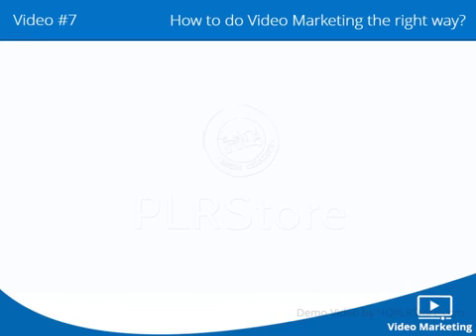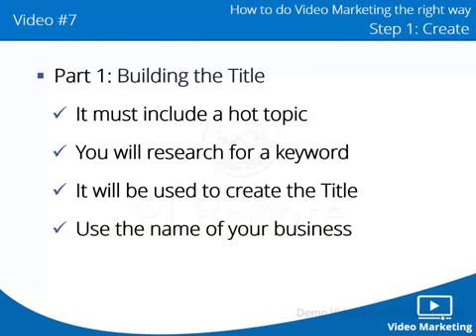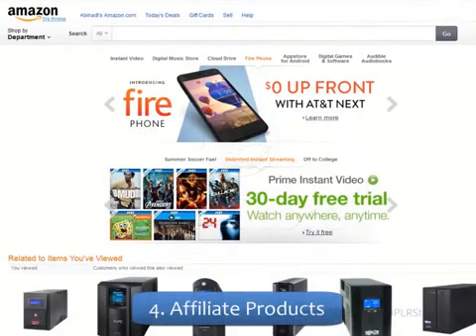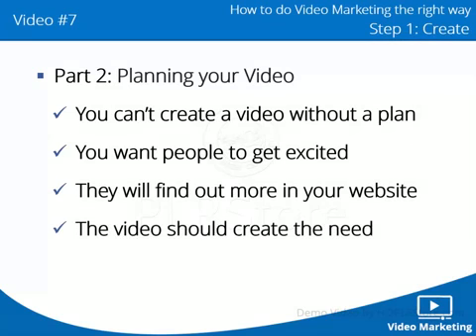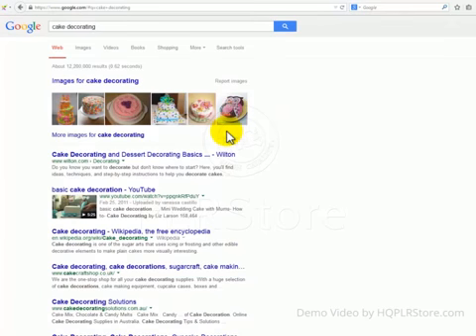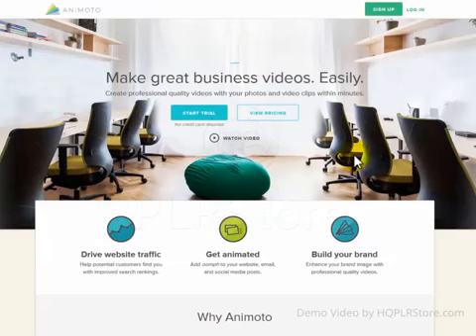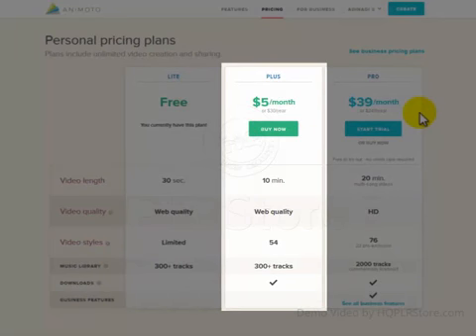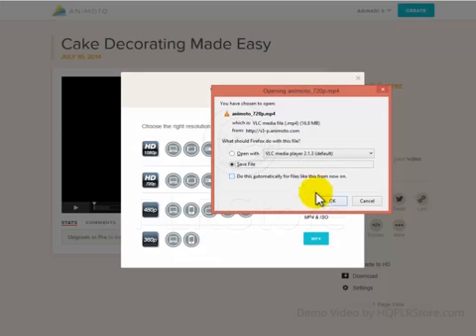Video Marketing Business in a Box - How to use IT the RIGHT way?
Hi Friend,

Are you creating a Video Marketing for your business? Or simply promote your great products?
Today, we will reveal the secret of Video Marketing and how to do a Video Marketing CORRECTLY!

That's VIDEO MARKETING BUSINESS IN A BOX training course. You don't need to waste your money, time and effort just for doing a Video Marketing by your ways.

With step-by-step from Video Marketing Exclusive Training, this is going to take you and your customers by the hand and show you how to make as much money as possible, in the shortest time ever with Video Marketing online. You'll will get exactly what you need in order to reach your goals with this Video Markting training coure.

+ Video Marketing Business in a Box - BASIC plan
Grab This Critical Upgrade for Your Business now & Make a Lot More Sales

+ Video Marketing Business in a Box - OTO 1 - Upgrade PRO Package

+ Video Marketing Business in a Box - OTO 2 Plan - The MEGA "Business in a Box" MADNESS

Get instant access now before they are SOLD OUT, since this offer is just available in limited time.

P.S: This training is the shortest ways for you to get success with Video Marketing Business. Don't miss it out. Grab this amazing deal before it closes down.
P.P.S: Besides joining this excellent training course, you also have a change to get much and much bonus from JVZoo Product Reviews.
HURRY!
GAIN KNOWLEDGE – GET SUCCESS with JVZoo-ProductReviews.